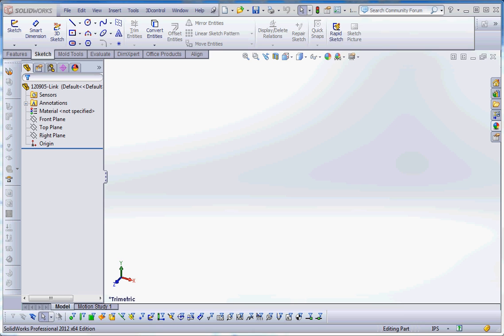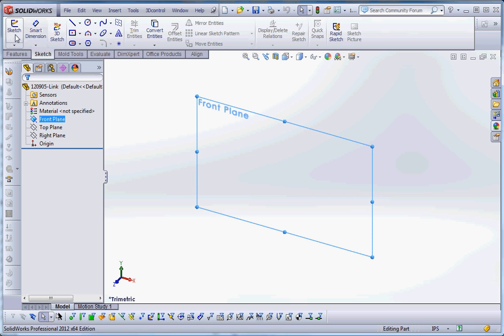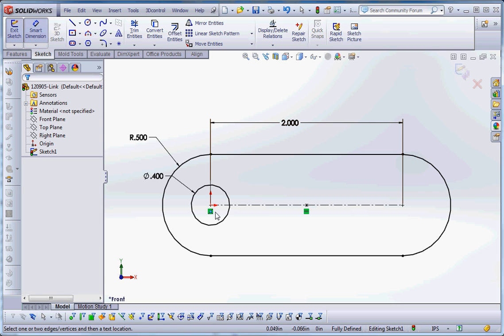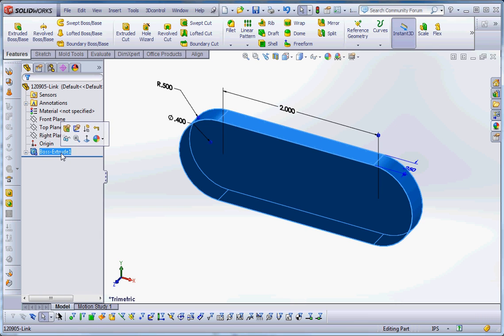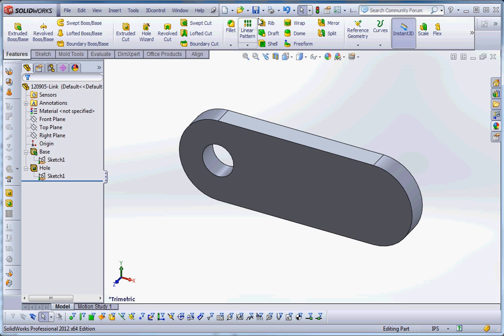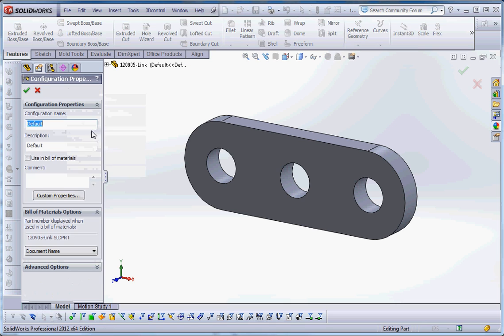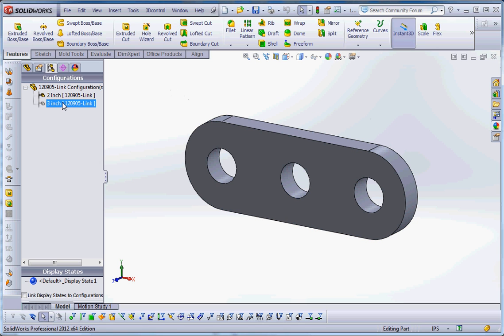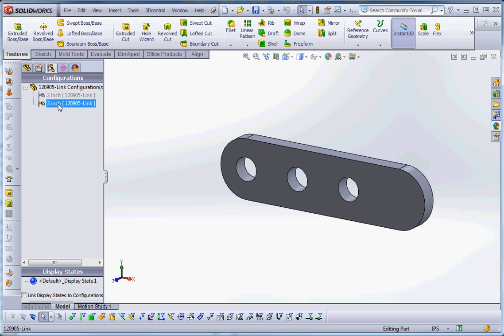Part 2 - Configurations, Design Tables & Equations, New Configurations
SolidWorks, Applying Configurations, Design Tables and Equations in a simple SolidWorks part.  These videos demonstrate how apply Configurations, Derived Configurations, Design Tables that drive the Configurations and ultimately Equations.  This video shows how to create two Configurations on a part representing a simple link.  Tutorial for the Yakima SolidWorks Users Group.